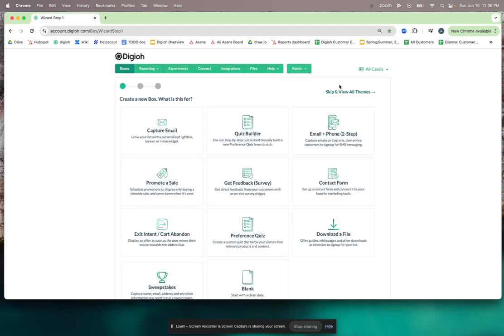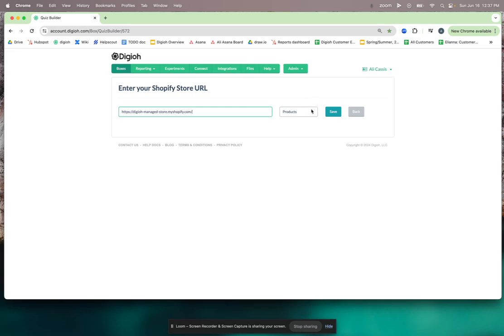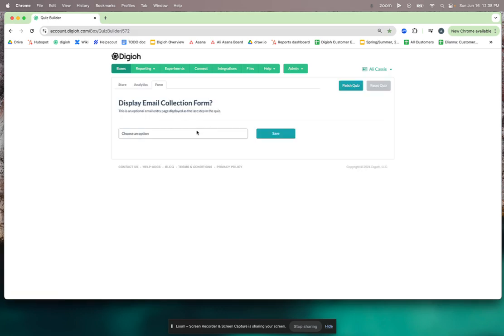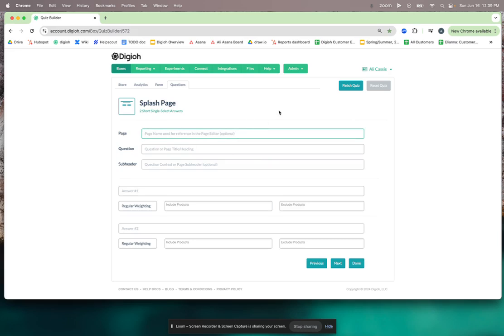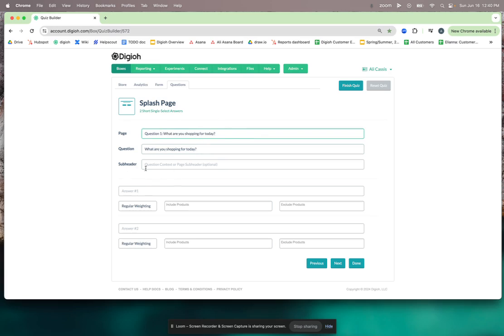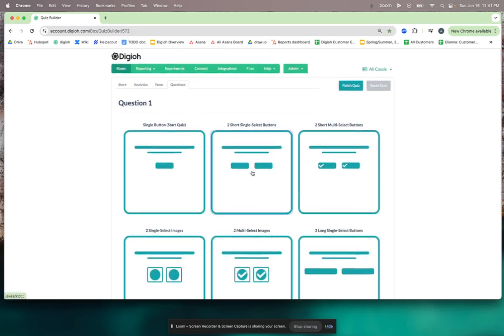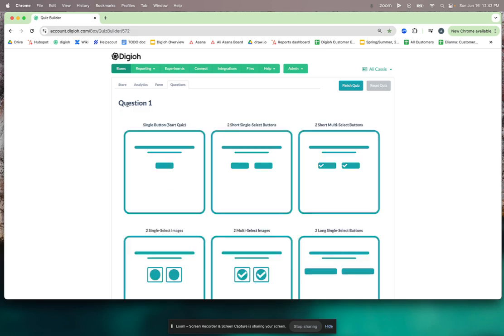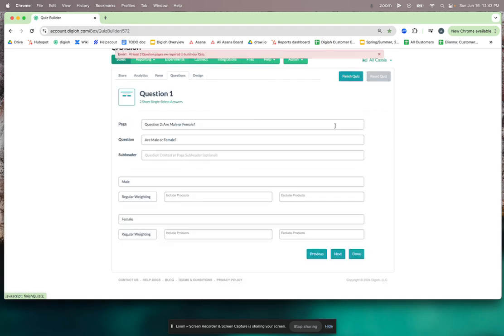Digioh Quiz Wizard: The Qwizard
Building a quiz with Digioh is made easier with the Digioh Qwizard. Learn how the Qwizard works and see a quiz build in action.